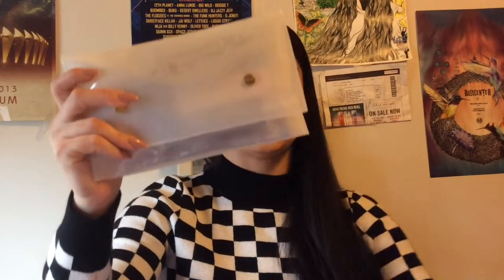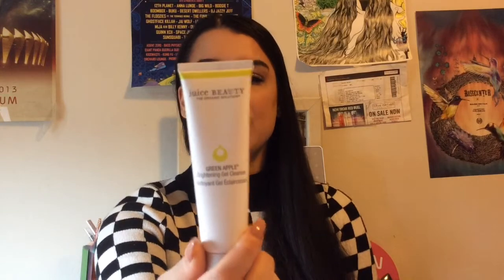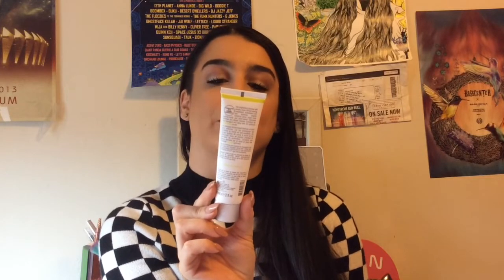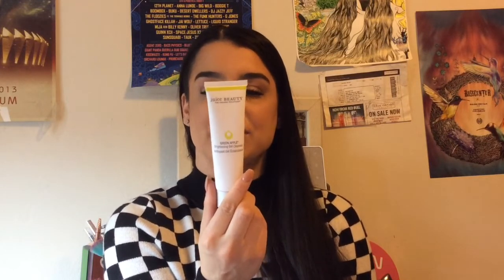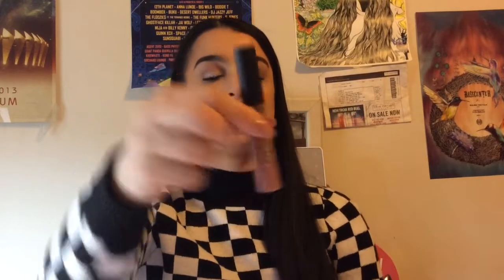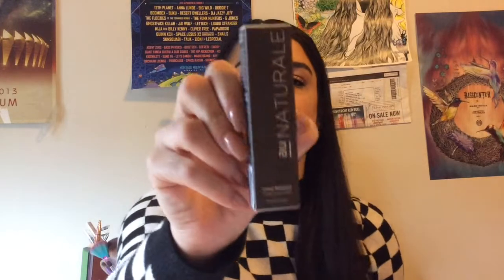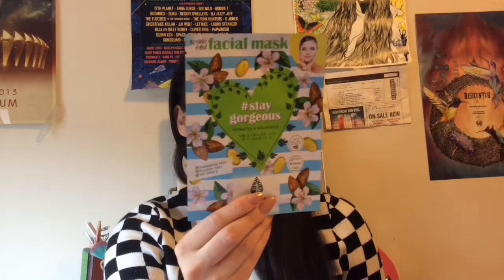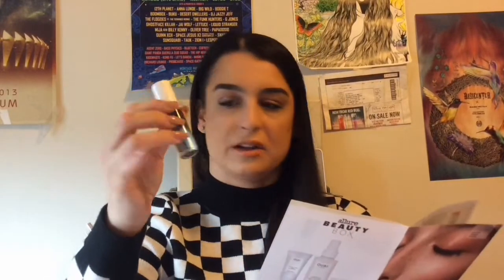ALLURE BEAUTY BOX UNBOXING MARCH 2019 NEW FAVORITE? FULL SIZE??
Hello beautiful people I’m so excited to share with you what I got in my allure beauty box!! I am so in love with this box. What do you think? Is this a good value??

Interested in allure beauty box? First box always has a discount and an extra item!
Here’s my link

Xoxo